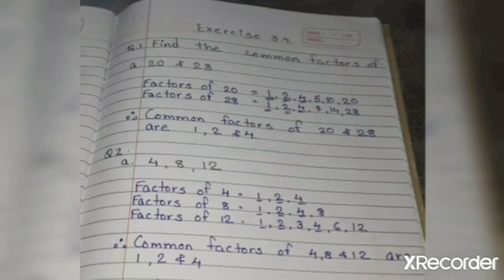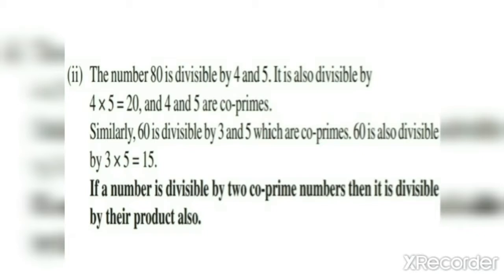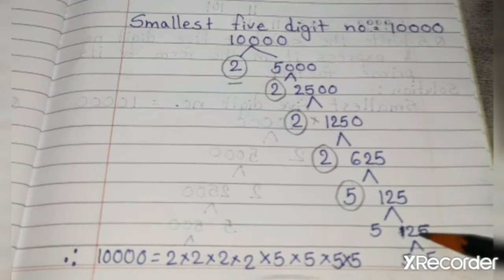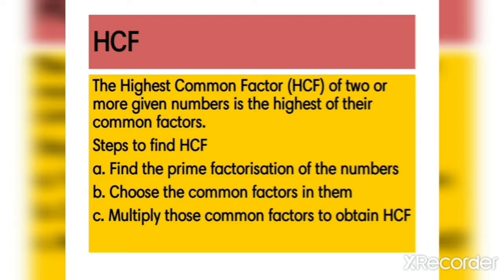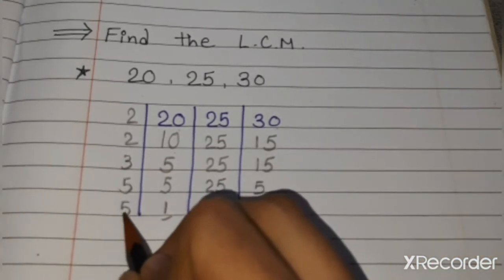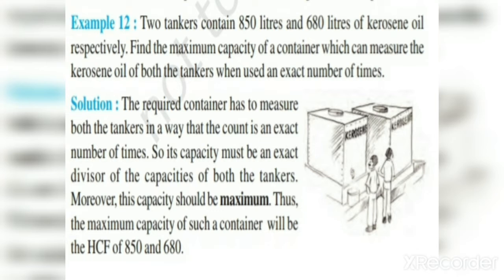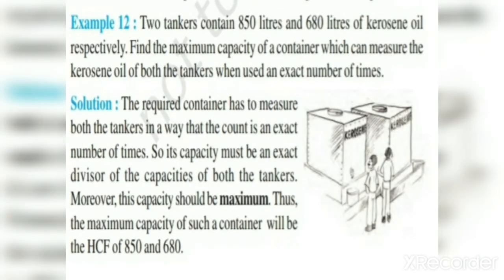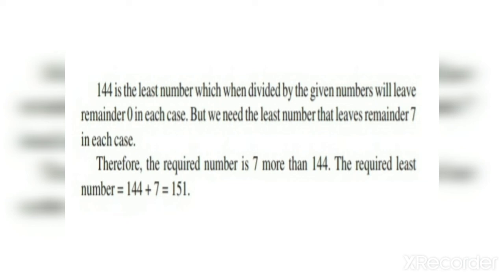16 07 20 STD 6 MATHS CH 3 PART 2